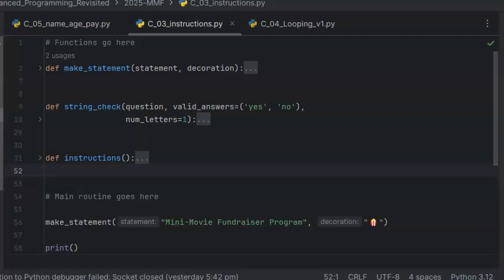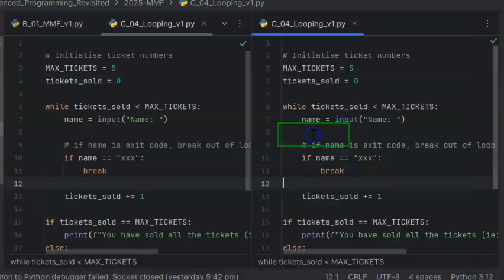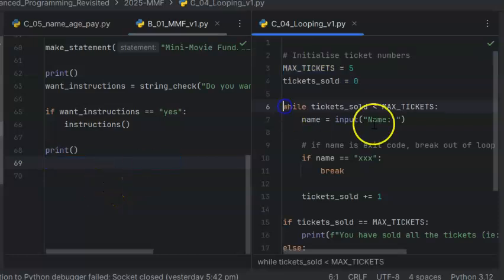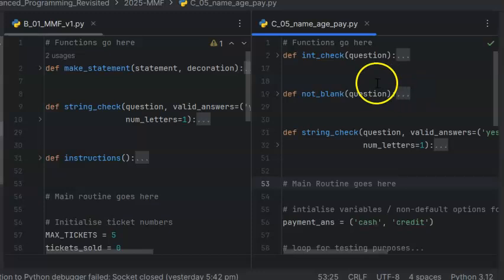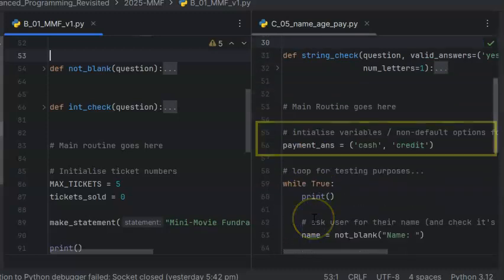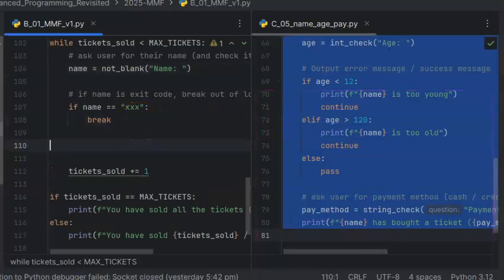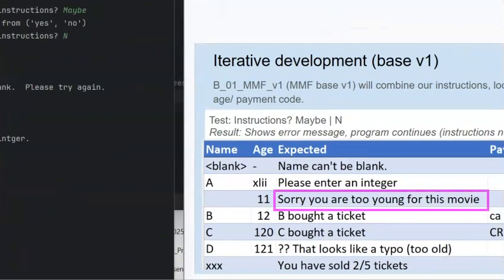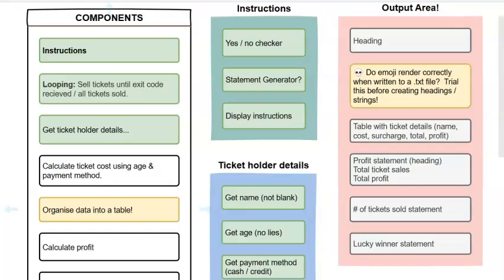13 base integration